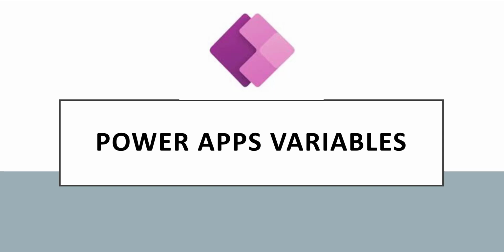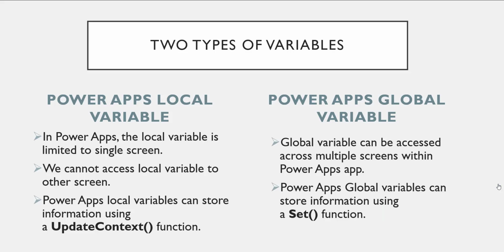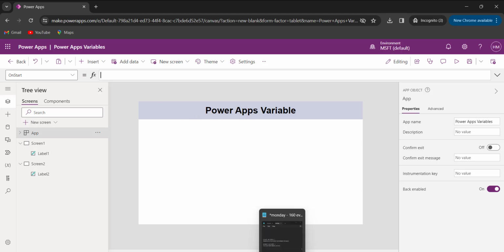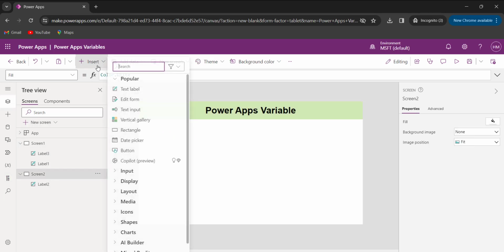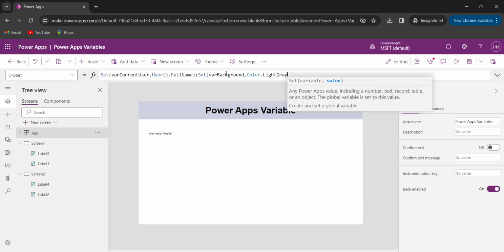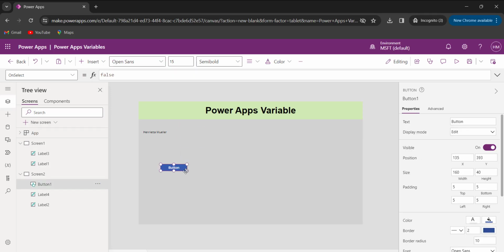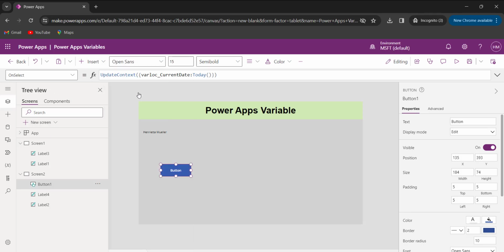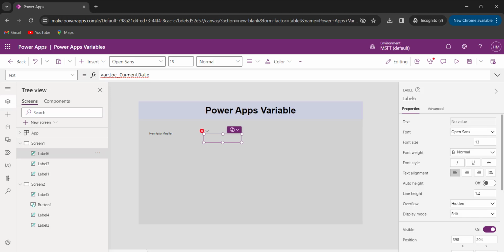Power Apps Variable | Variables in Power Apps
In Power Apps, a variable is a container that stores and manages information dynamically during your app's runtime. It can be used for various purposes, such as storing user inputs, temporary data, or results of calculations.

Power Apps has two types of variables: Global and Local variable.
In this video, I have covered explaining both things with real-time examples.

Related Video Tutorials:
Related Power Apps Video Tutorials: